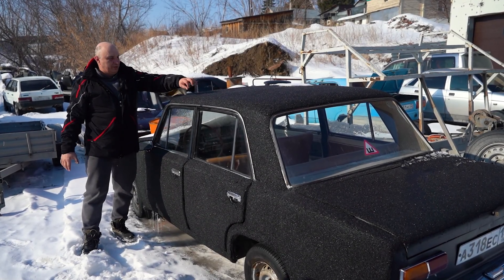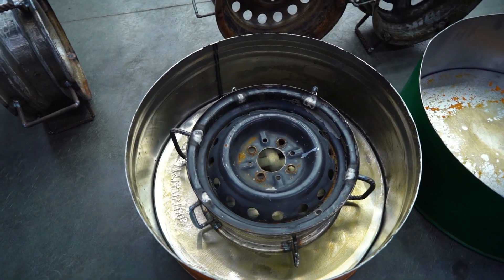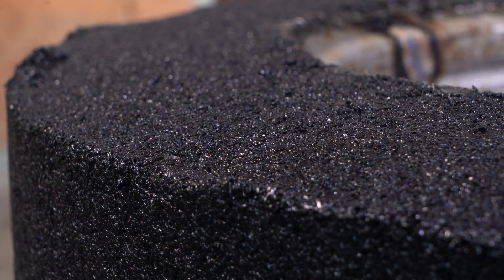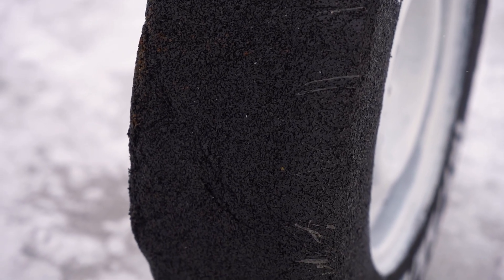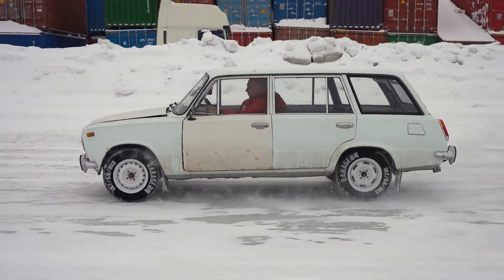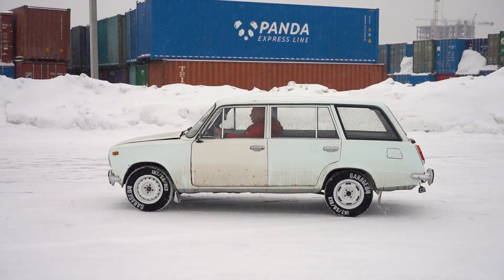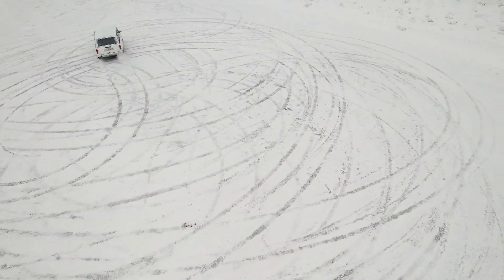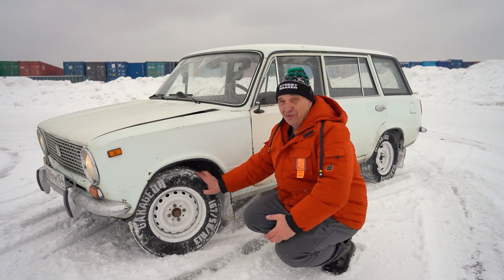We use rubber turf to make airless run-flat tires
Basically we make tires out of tires, based on what the full production cycle looks like.